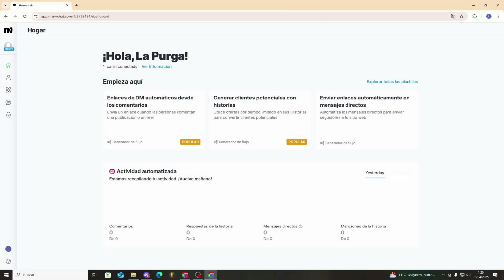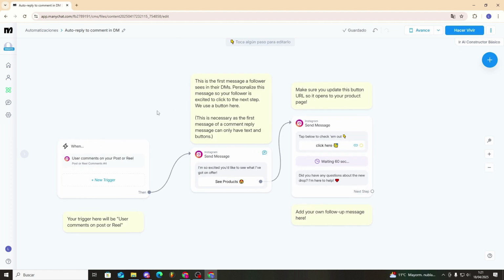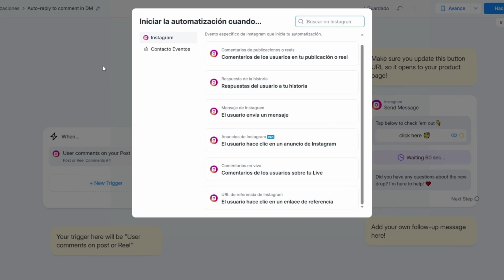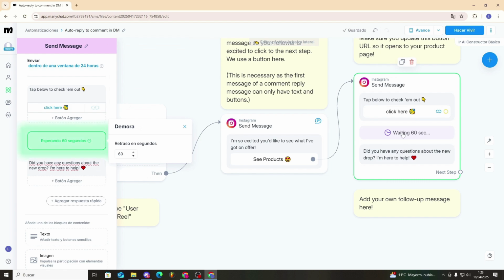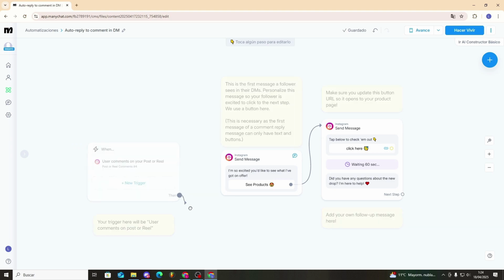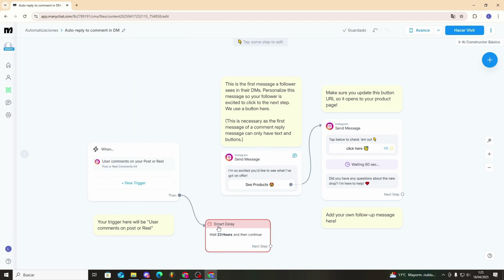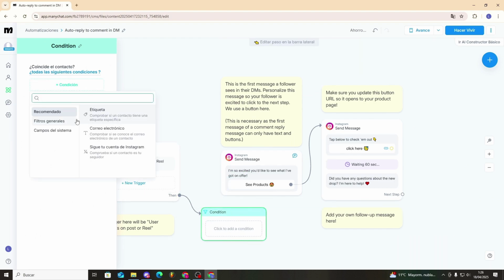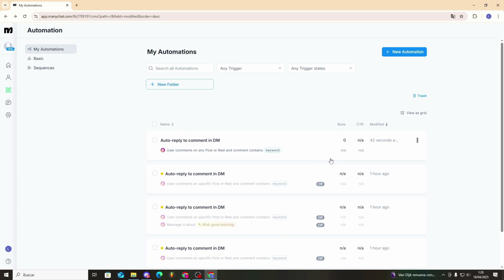HOW AUTOMATION WORKS in MANYCHAT: COMPLETE GUIDE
Discover how AUTOMATION works in MANYCHAT with this complete guide. Learn how to create automated flows, segment customers, respond to messages, and increase conversions using AI and chatbots. Automate sales and improve your digital marketing easily.LINK to MANYCHAT -&gt;